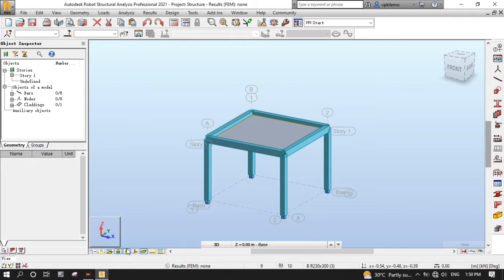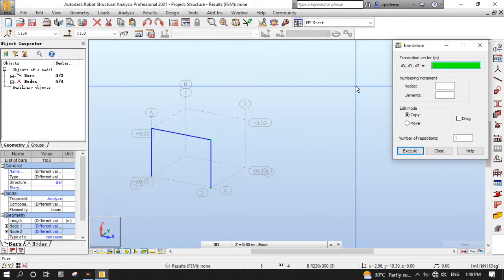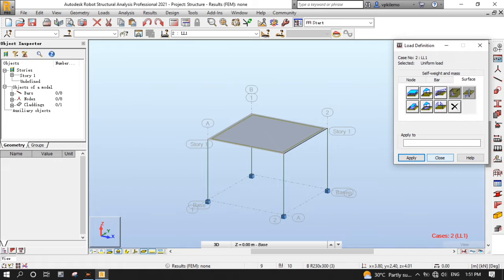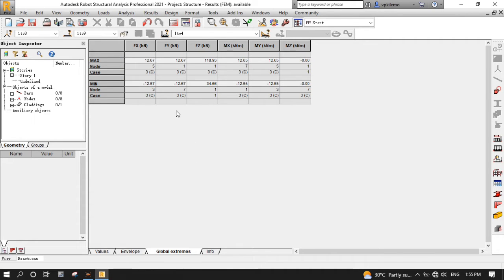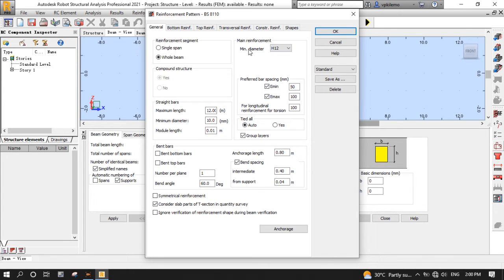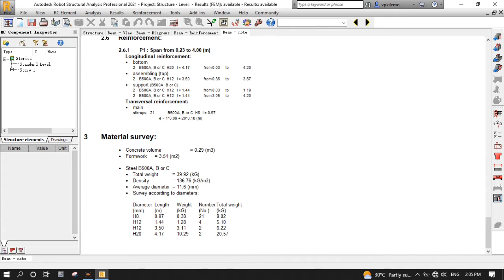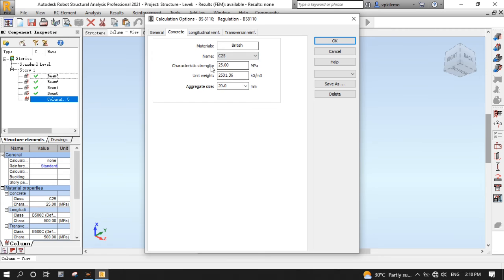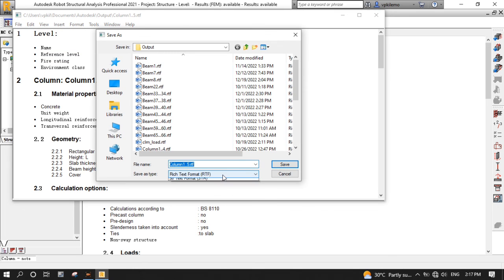Design of Reinforced Concrete Frame BS8110 by Robot Structural Analysis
In this tutorial we will learn how to design the reinforced concrete frame structure (beam-colum) from modeling to saving both calculation notes and detailed drawings.

Chapters:
00:00 Introduction
00:18 Project Setup
01:08 Modeling Structure Axes
01:49 Modeling Columns and Beams
04:16 Claddings
04:57 Loads and Calculations
07:22 Results
09:37 Reinforced Concrete Design workflow
20:20 Saving Drawing to PDF Format
21:02 Saving Calculation Notes